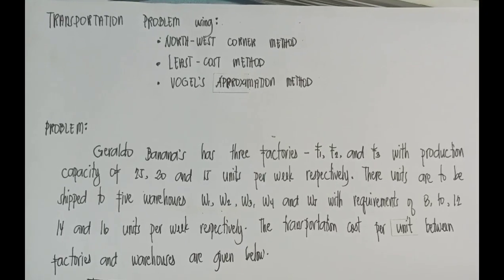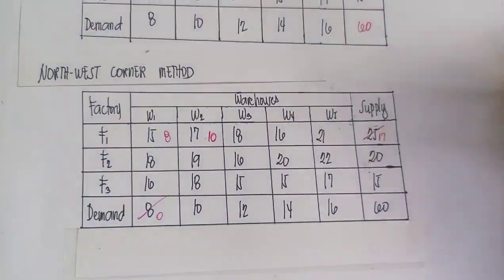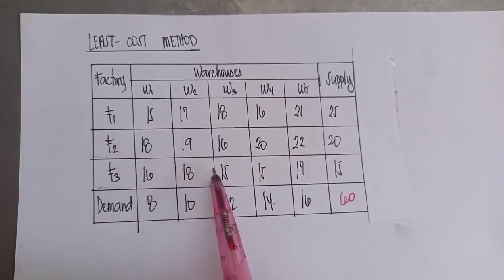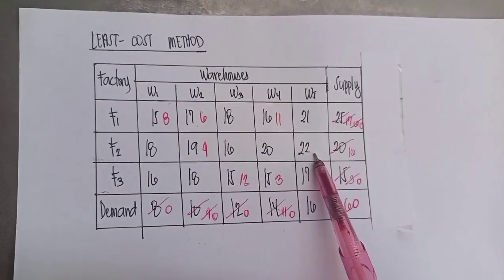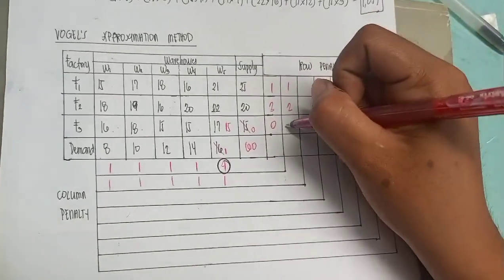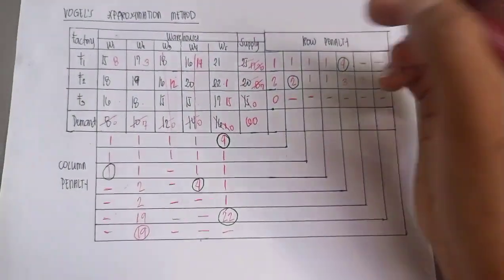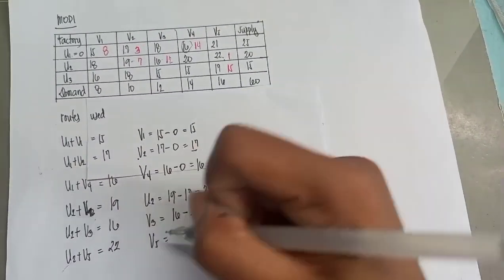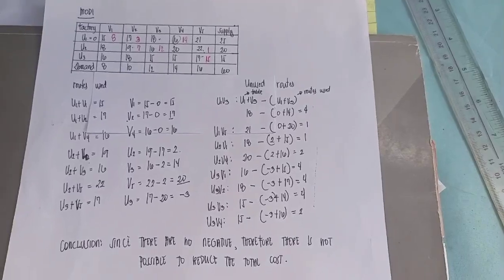TRANSPORTATION PROBLEM using Northwest Corner Method, Least cost Method & VAM.